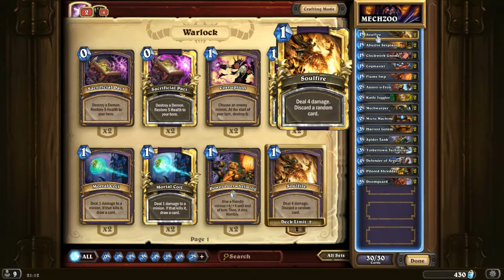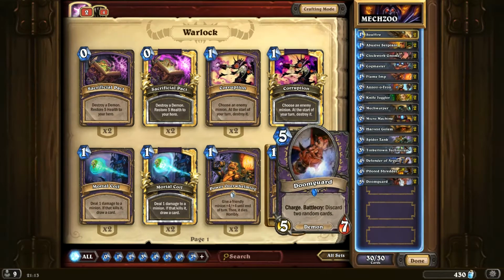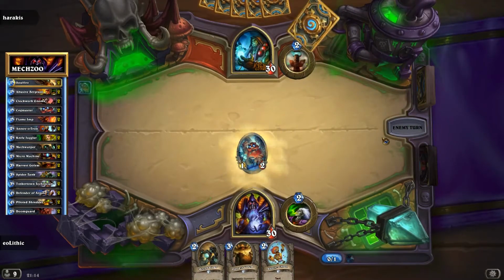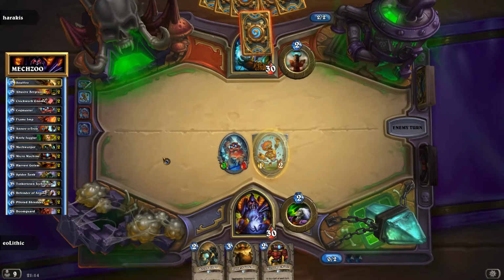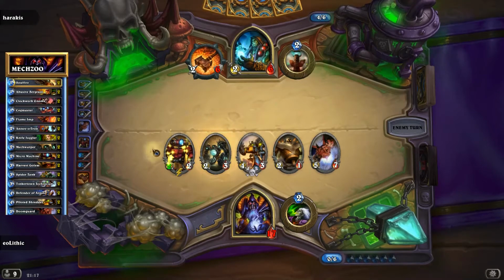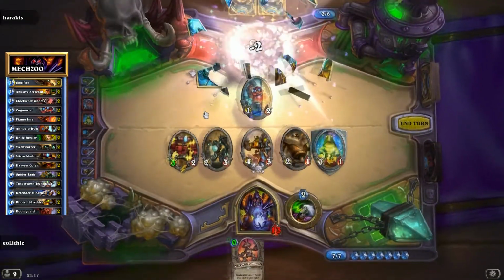[Hearthstone] Meet the decks: warlock mech-zoo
An aggresive mech-variant off the popular zoo-deck with a twist. Very strong and consistent deck I made myself.